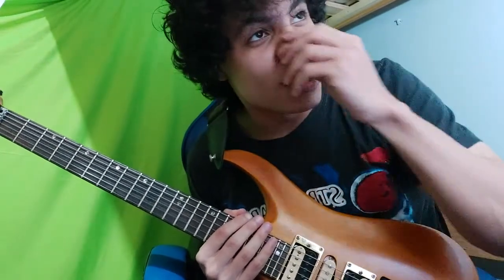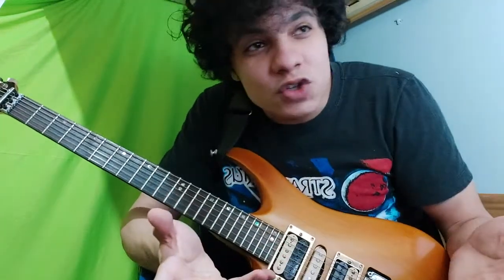How to improvise over a Jazz Fusion Backing Track - Time Traveller by Benjamin Harrison Explained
Hello Youtube!
Here on this video I am sharing with you some of my thoughts on how to deal with some chord changes in a particularly challenging backing track.

I hope this video was useful for you, of course there are more tools I could've talked about here, superimposing chords, for example, but in general, the points were made and any addition would make the video too long, maybe I'll bring a part 2, or 3, exploring other ways in the future!

The Backing Track was released today, it was made by Benjamin Harrison

The second backing track used in this video was made by me, you can check it on this